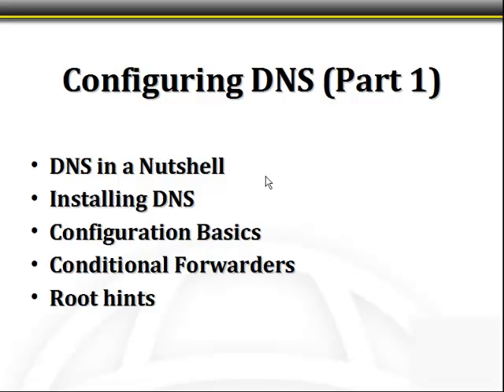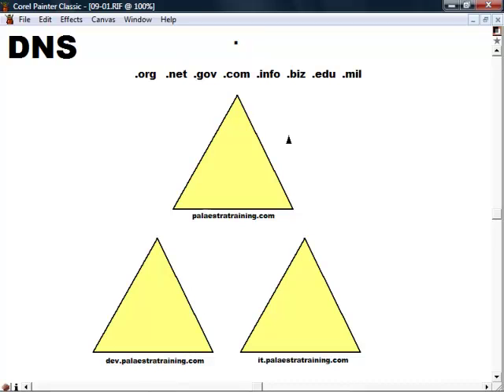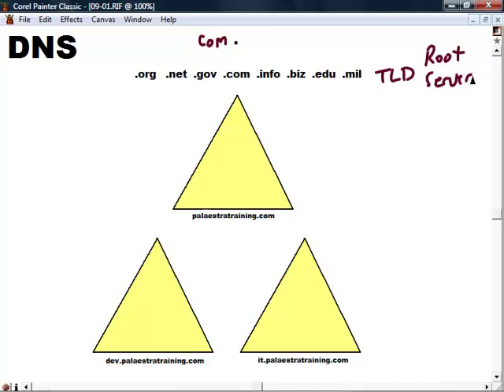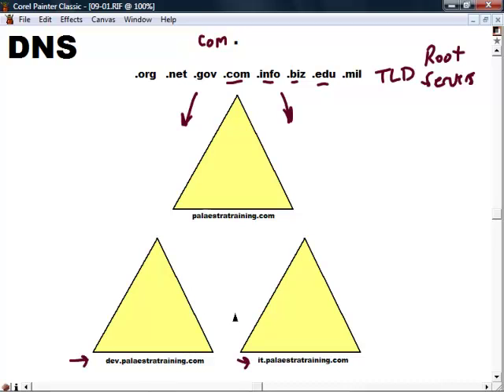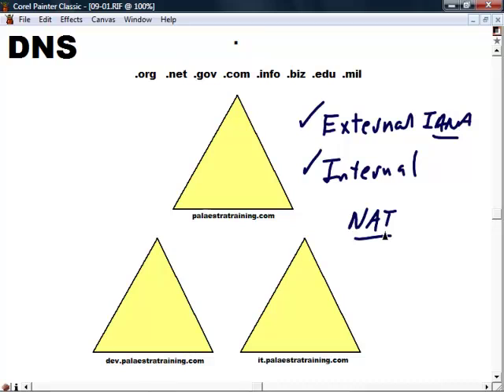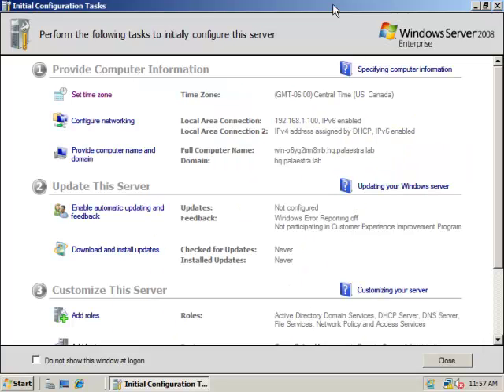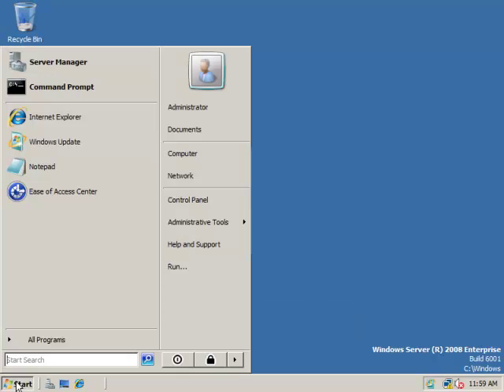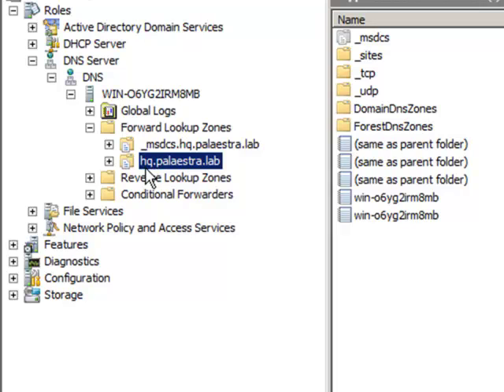Microsoft MCTS 70-642 Video Training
Microsoft Certified Technology Specialist (MCTS) on Windows Server 2008

11+ hours of instruction

Video 1: Introduction
Video 2: IPv4 and IPv6 Addressing
Video 3: Configuring DHCP
Video 4: DHCP on Server Core
Video 5: Introducing RRAS
Video 6: Windows 2008 Routing Configuration
Video 7: Introduction to IPSec
Video 8: Configuring IPSec Policies
Video 9: Configuring DNS (Part 1)
Video 10: Configuring DNS (Part 2)
Video 11: DNS Zones and Records
Video 12: DNS Replication
Video 13: Remote Access Services and Protocols
Video 14: NAT, ICS, and RADIUS
Video 15: Wireless Access
Video 16: Network Access Protection (NAP)
Video 17: Windows Firewall with Advanced Security
Video 18: FSRM and Print Services
Video 19: Network File Storage Services
Video 20: Distributed File System (DSF)
Video 21: Windows Server Update Services (WSUS)
Video 22: Monitoring Windows 2008